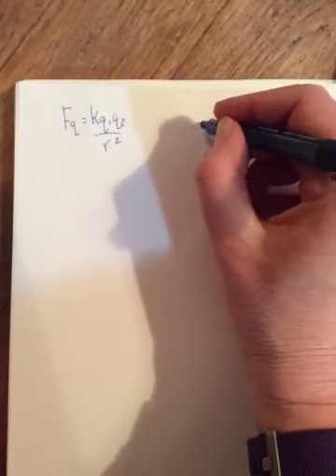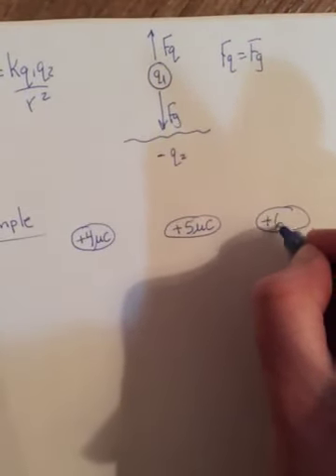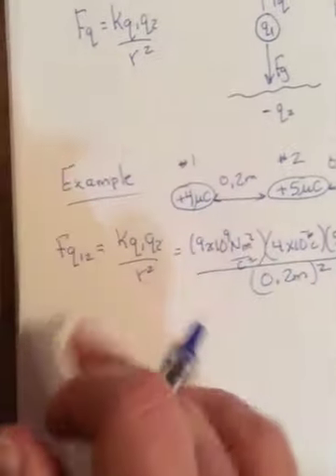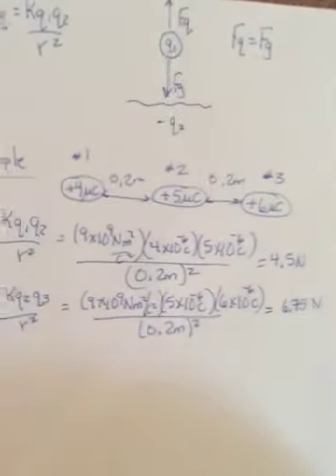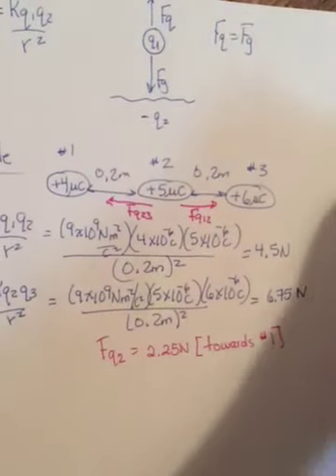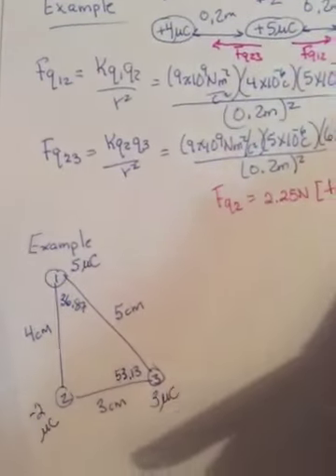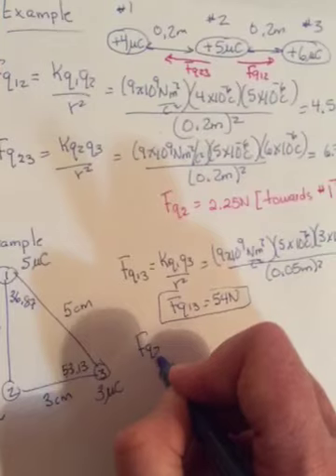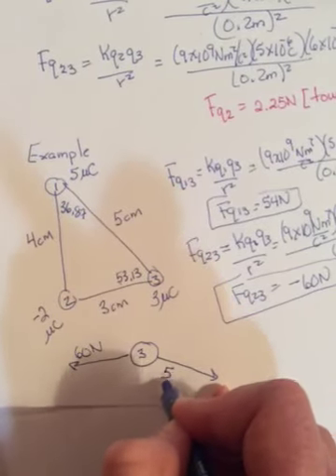Physics 12 Introduction to Electrostatics Completed